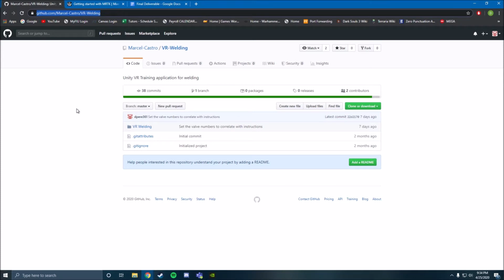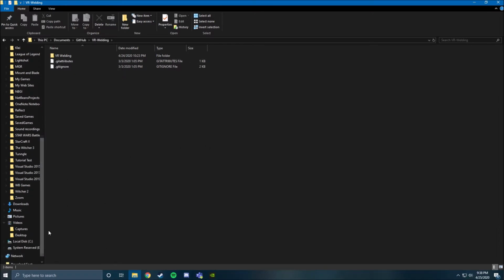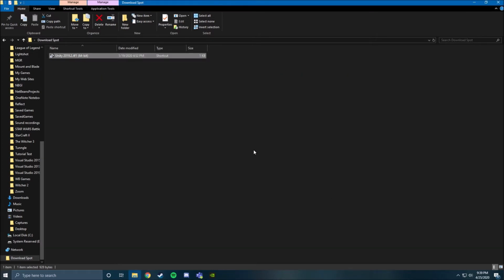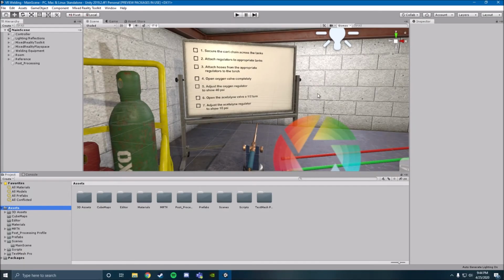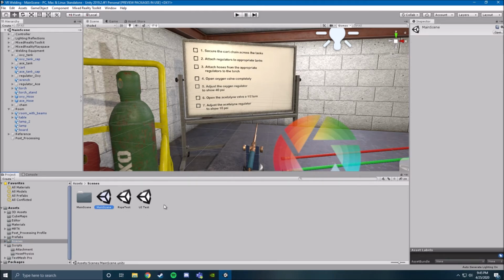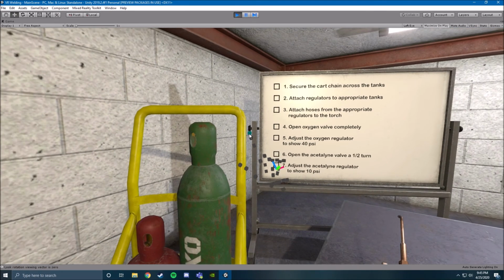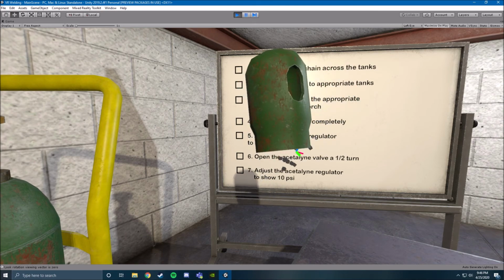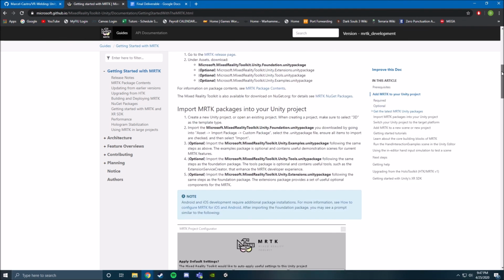FIU SCIS-2020Spring-AR/VR Training for Robotics Academy-InstallMaintenanceGuide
Team 9's Installation and Maintenance Guide Video